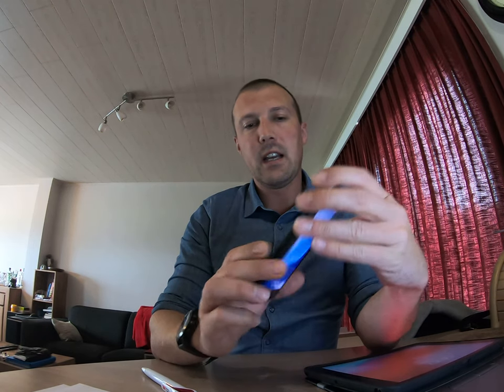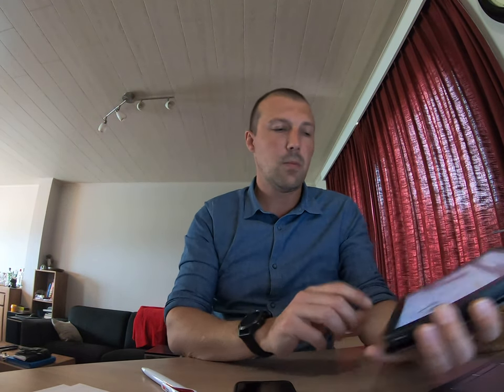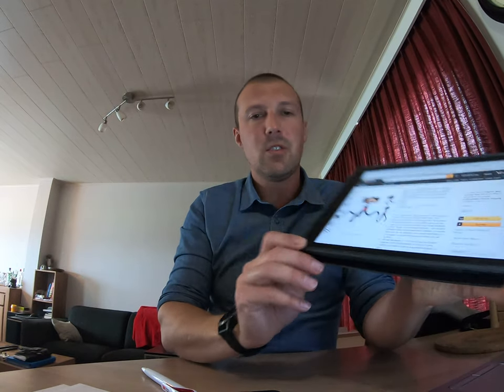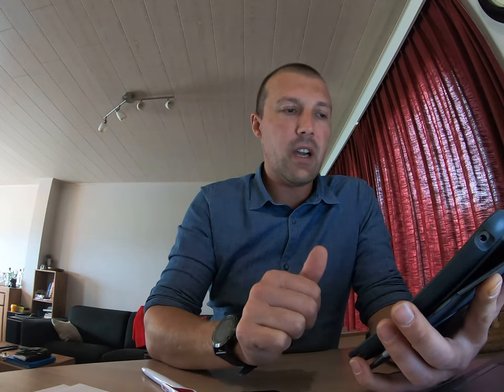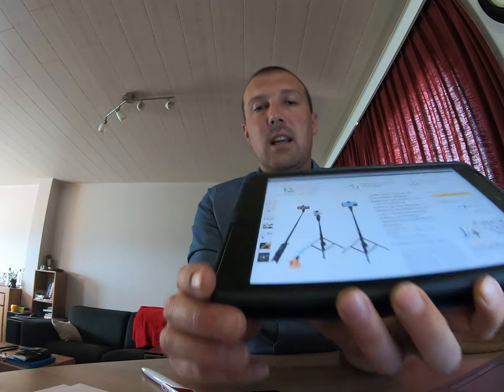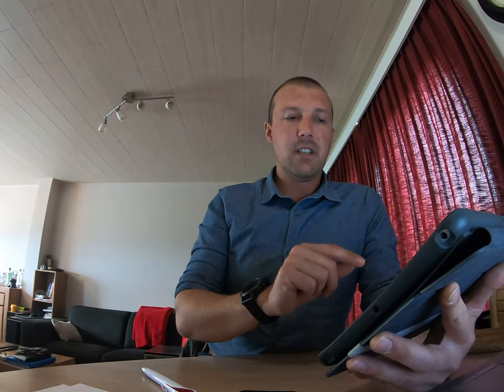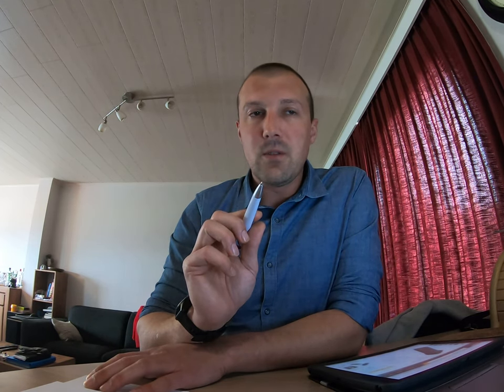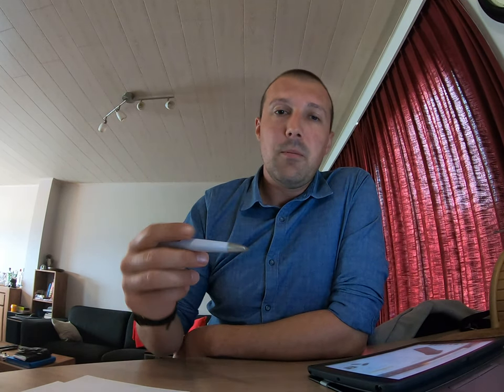#4 What Tripod Should I buy for my iPhone?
As new kid on the vlog, I'm wondering what tripod I should buy to make better video's with my iPhone. As I'm using an iPhone with a quad lock case, I'll have to buy the adaptor as well. If you want to see the gear I'm talking about in detail, just follow one these links:

Quad Lock case for iPhone:

Quad Lock adaptor:

Lusvek Tripod:

Ubeesize Tripod:

2in1 selfiestick/tripod: